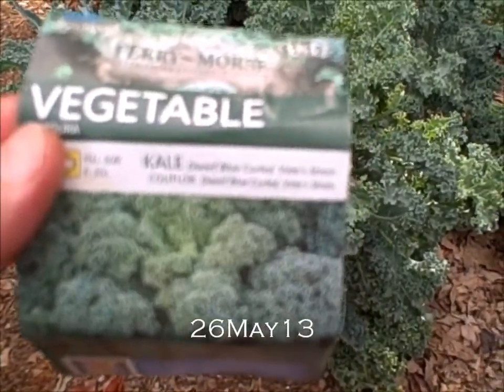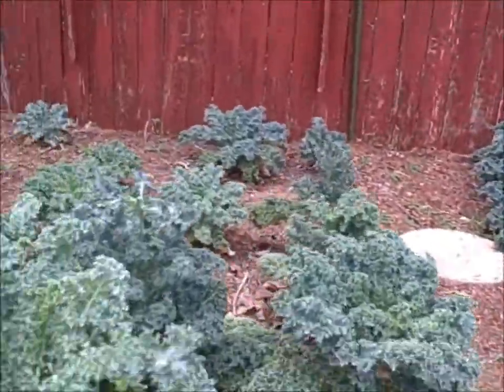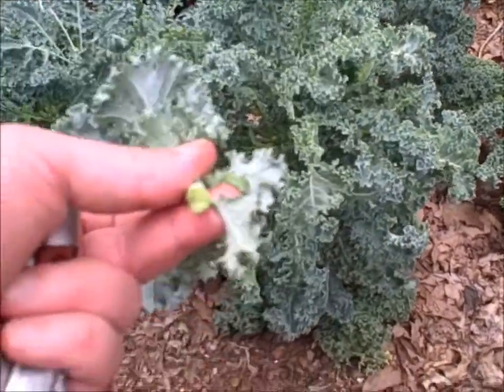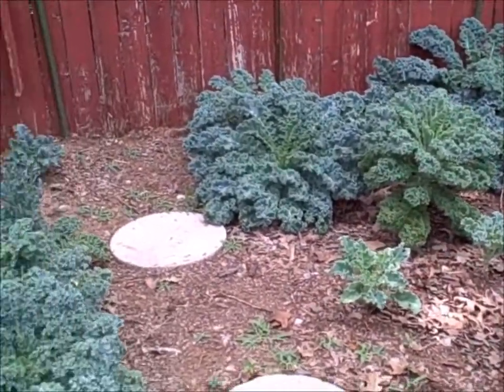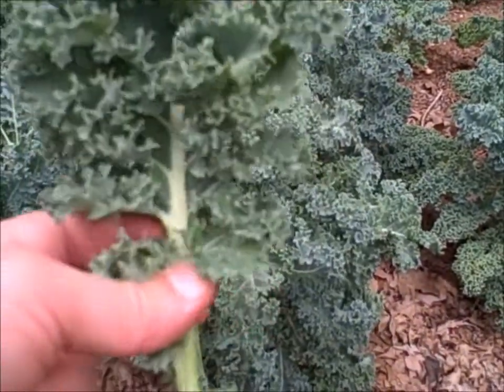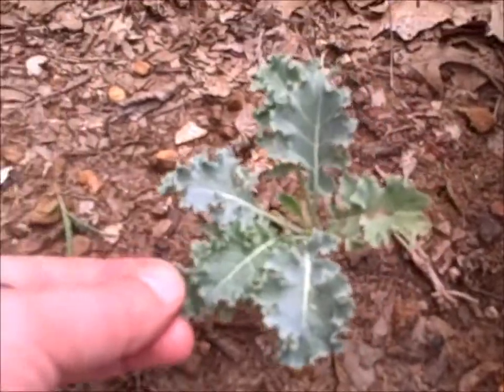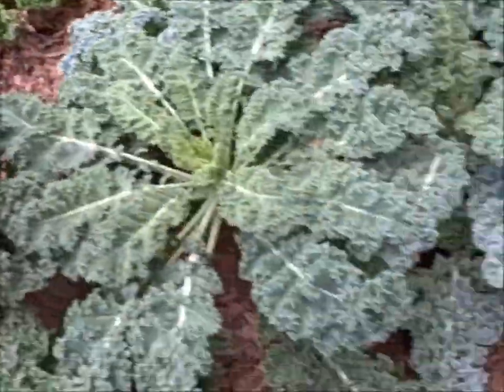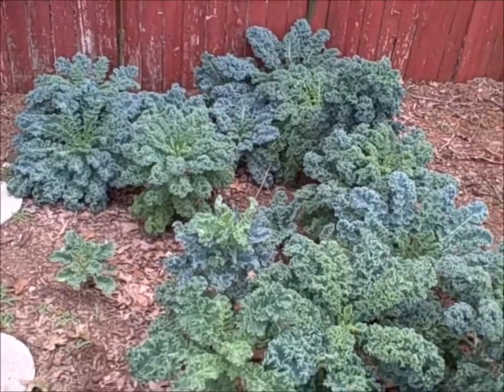Kale, Dwarf Blue Curled (26May13)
Chugging along.